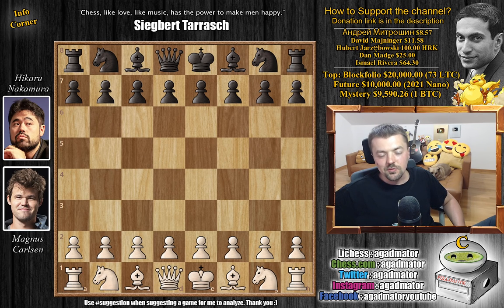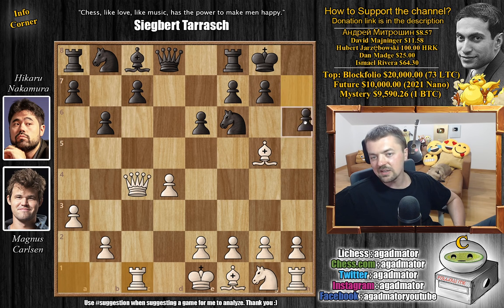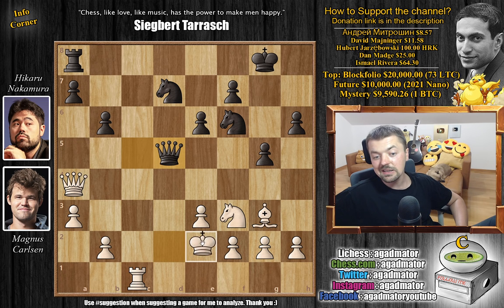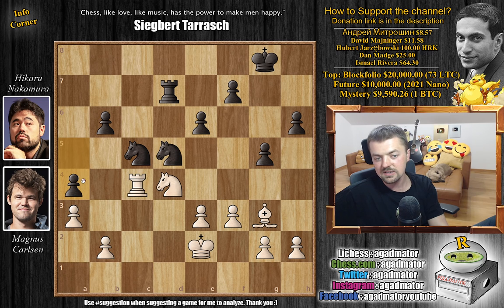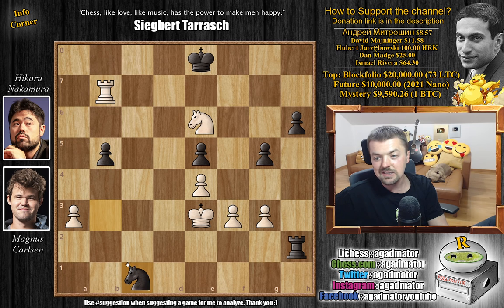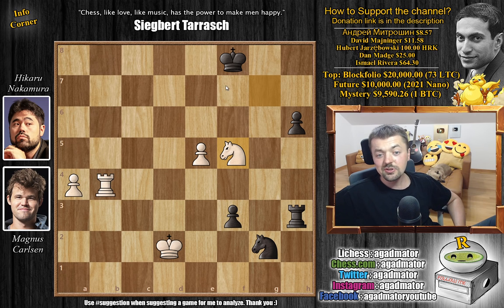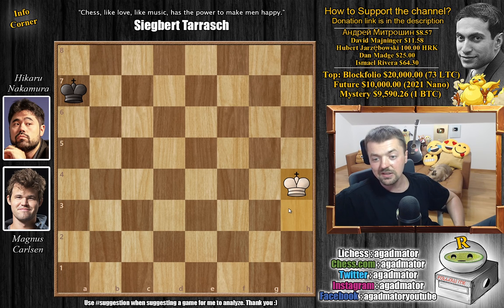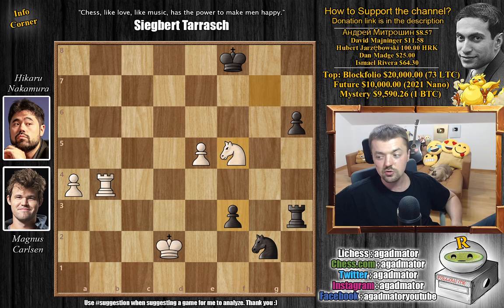I'm Back! || Carlsen vs Nakamura || New In Chess Classic Finals! (2021)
Magnus Carlsen vs Hikaru Nakamura
New In Chess Classic | Finals Game 1, 5-1-2021
Nimzo-Indian, classical variation (E32)

1. d4 Nf6 2. c4 e6 3. Nc3 Bb4 4. Qc2 O-O 5. a3 Bxc3+ 6. Qxc3 d5 7. Bg5 dxc4 8. Qxc4 b6 9. Rd1 Ba6 10. Qa4 h6 11. Bh4 Qe7 12. Nf3 Rd8 13. e3 Bxf1 14. Rxf1 c5 15. dxc5 Rxd1+ 16. Kxd1 g5 17. Bg3 Qxc5 18. Kd2 Nbd7 19. Rc1 Qd5+ 20. Ke2 Nc5 21. Qc4 Rd8 22. Qxd5 Nxd5 23. Nd4 a5 24. Rc4 Rd7 25. f3 a4 26. Nb5 f6 27. e4 Ne7 28. Bc7 Ng6 29. g3 Ne5 30. Bxe5 fxe5 31. Nc3 Nb3 32. Nxa4 b5 33. Rc8+ Kf7 34. Nc5 Rd2+ 35. Ke3 Rxb2 36. Rc7+ Ke8 37. Nxe6 Rxh2 38. Rb7 Nc1 39. f4 gxf4+ 40. gxf4 Rh3+ 41. Kd2 Nb3+ 42. Kc2 Na5 43. Rxb5 Nc4 44. Rb4 Ne3+ 45. Kd2 exf4 46. a4 Ng2 47. e5 f3 48. Ng7+ Kf8 49. Nf5 f2 50. e6 Rd3+ 51. Ke2 f1=Q+ 52. Kxf1 Rf3+ 53. Kxg2 Rxf5 54. Rb5 Rf4 55. Ra5 Ke7 56. Ra6 h5 57. a5 Ra4 58. Kh3 h4 59. Ra8 Kxe6 60. a6 Kd7 61. a7 Kc7 62. Rh8 Rxa7 63. Rh7+ Kb8 64. Rxa7 Kxa7 65. Kxh4

World Chess Champion Magnus Carlsen tops the field for the New in Chess Classic, the 5th event on the Meltwater Champions Chess Tour, which runs from April 24 to May 2 on chess24. The 3-day preliminary stage sees the 16 players play each other once before the bottom 8 are eliminated while the top 8 advance to a knockout consisting of 2-day matches. The prize fund is $100,000, with $30,000 for top place.

The time control is 15 minutes for all moves, with a 10-second increment per move from move 1. The knockout match-ups consist of 4-game matches on the first two days. If the match score is 1:1, two 5+3 games are then played followed, if needed, by Armageddon, where White has 5 minutes to Black's 4 but a draw counts as a win for Black.

Mailbox where you can send stuff:

Antonio Radić
AGADMATOR d.o.o.
Franje Tuđmana 12
Croatia
48260 Križevci

NANO nano_1h1kgfaq88t1btwadqzx73rbha5hwbb88sxmfns851kwj8hnosdj51w388xx
Monero 4AdvvqmC4xhPyyRSAEDxTTAoXdxAtX2Py6b8Eh4EQzBLGbgo5rY5Khcap1x76JrDJH87yibAE9b6TPwTsvBAiFFCLtM8Be7

ChessChamps NewInChess "Watch me without ads on your Amazon devices and Roku TV